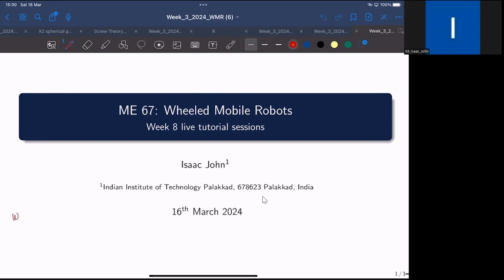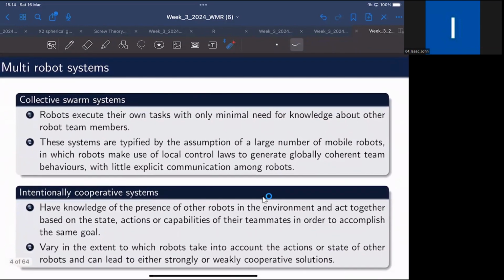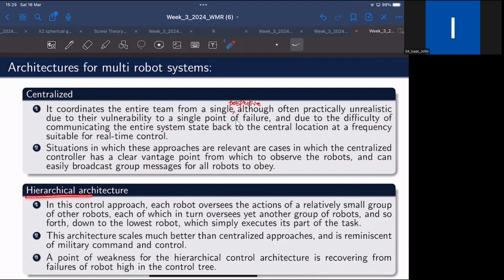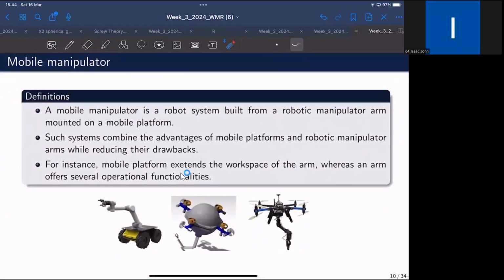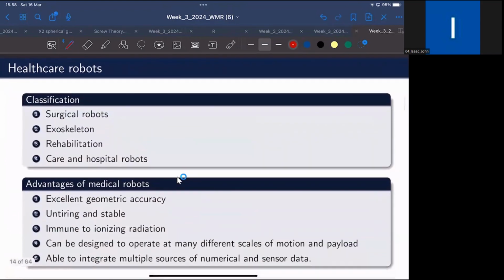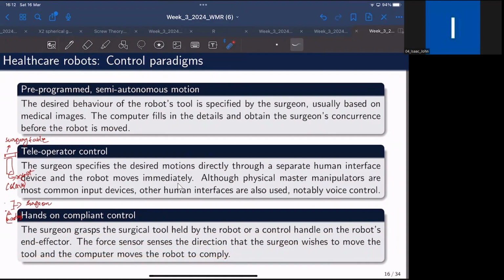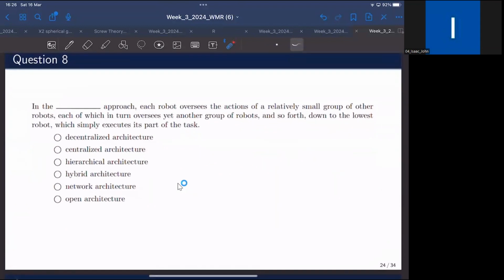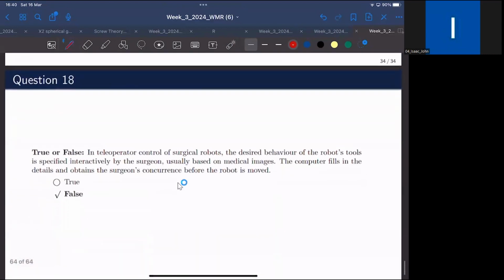noc24-me67|Live sessions|Week 8